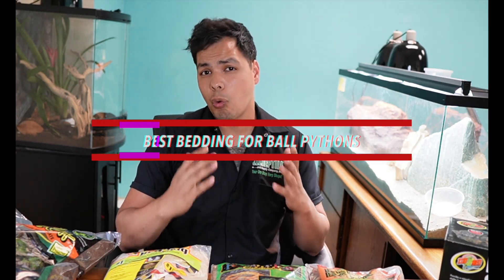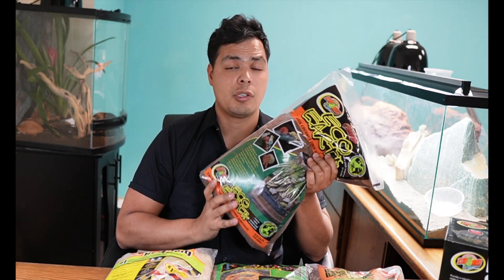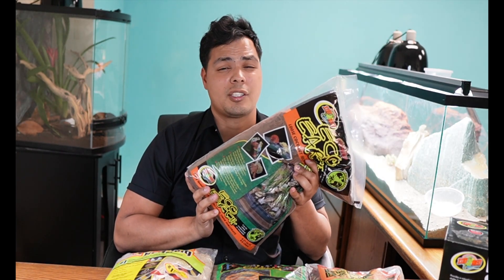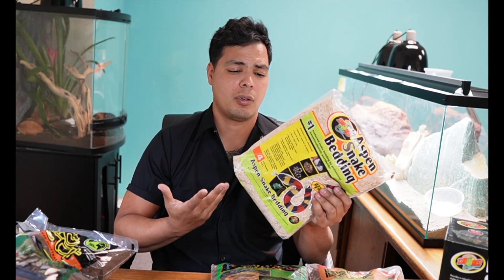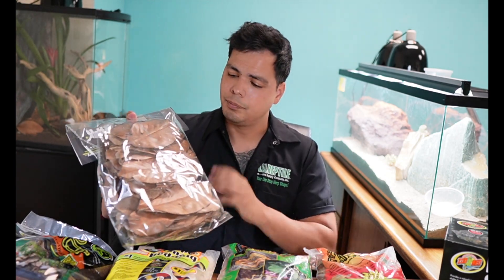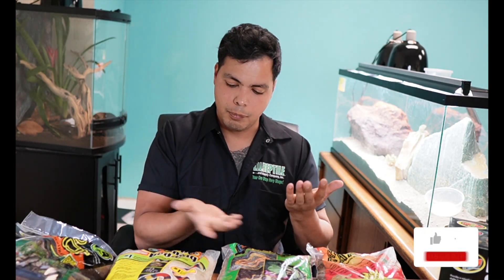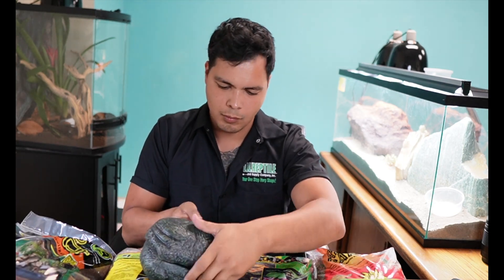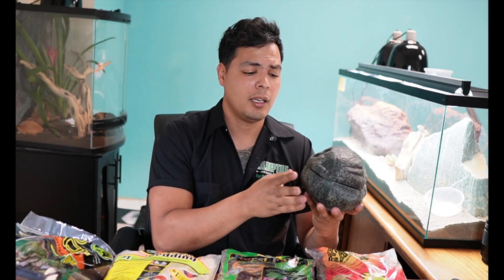WHATS THE BEST BEDDING FOR YOUR BALL PYTHON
Find out what beddings are going to be best for your ball python.